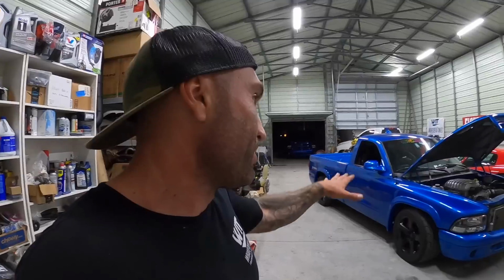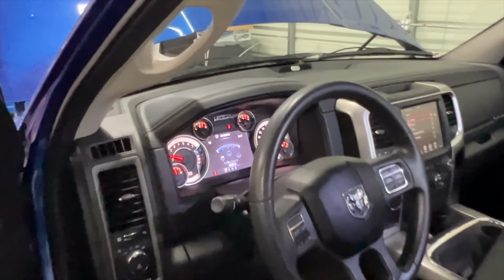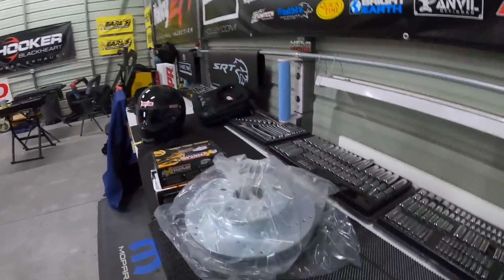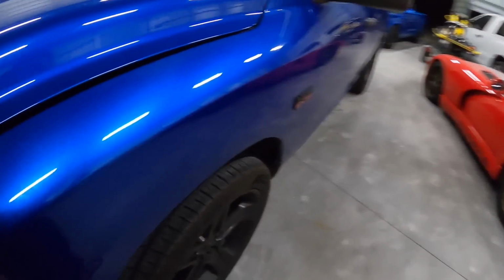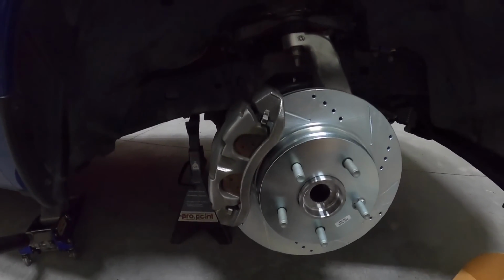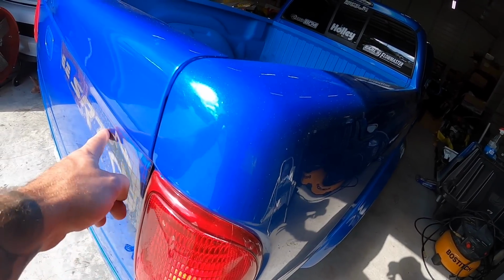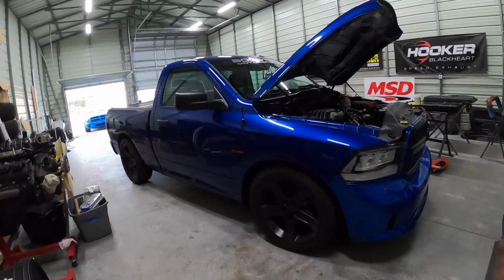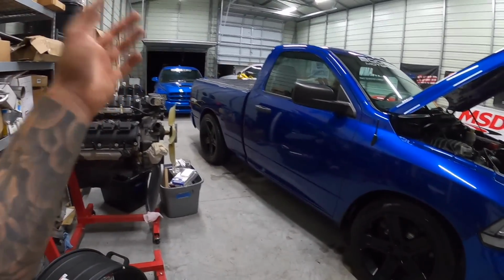Hellcat Swap Dodge RAM 1500 | HellRAM Part 11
6.2l supercharged v8 engine that we swapped into this 5.7 hemi pickup truck regular cab

For transmission & Driveline parts check out
WIT - Whatever It Takes Transmission Parts
Mention Boosted Motorsports and save 20%